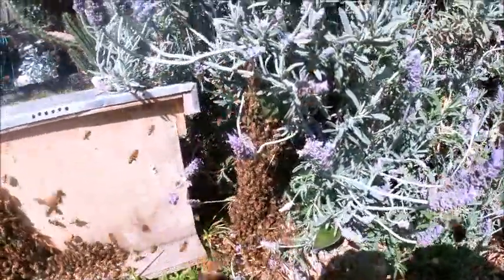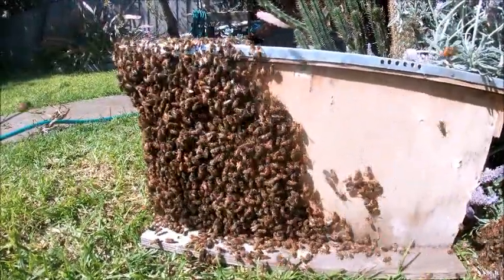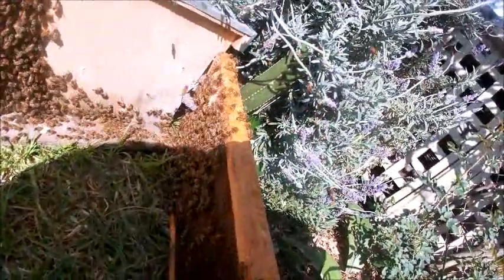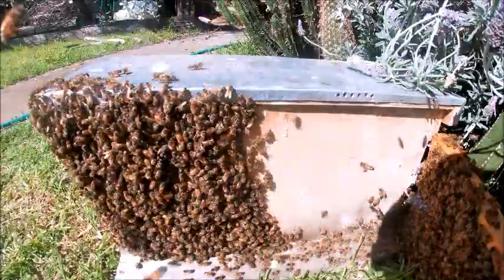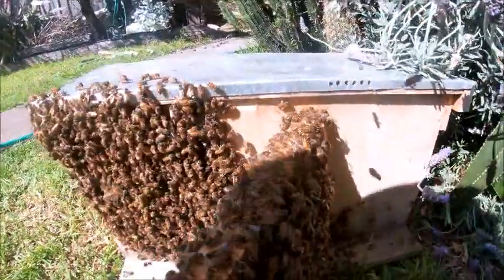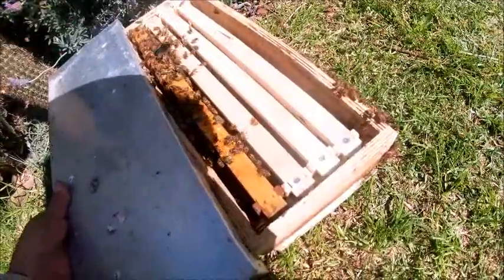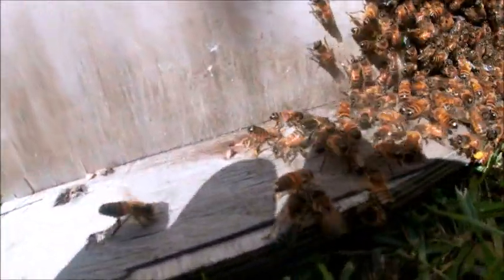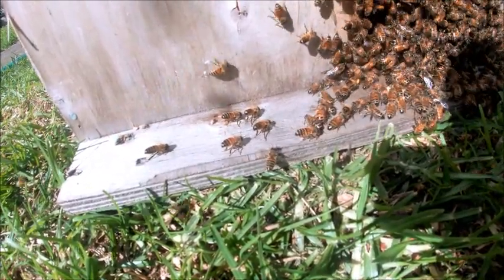BEE SWARM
Here are a swarm of bees that have swarmed from one of my hives .. As I was collecting them i could hear the Queen bee making a trumpet sound and locating her on the old frame , so caught her and marked her so she was easily seen . Once the Queen captured I can easily contain the worker bees till they have settle in their home.